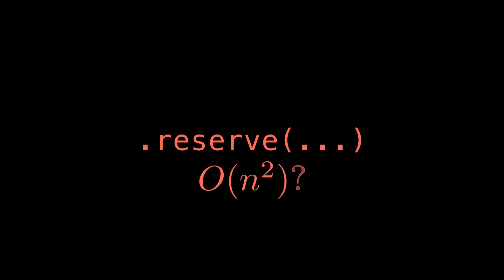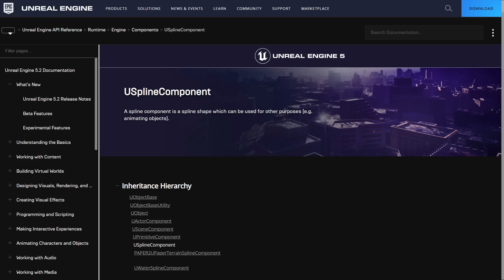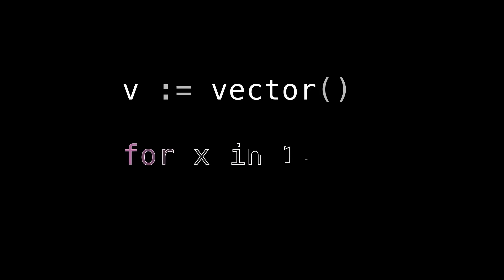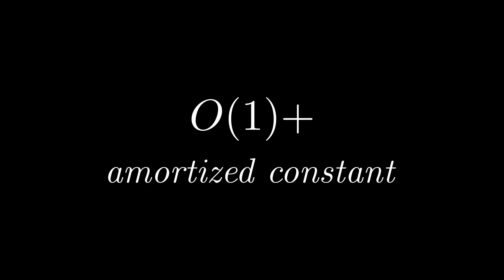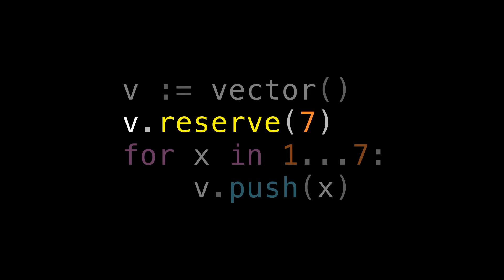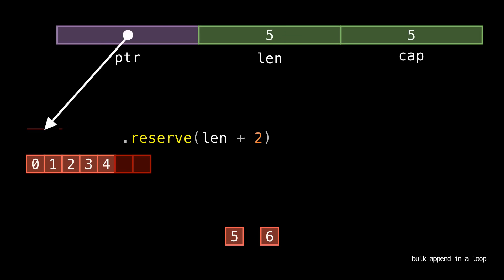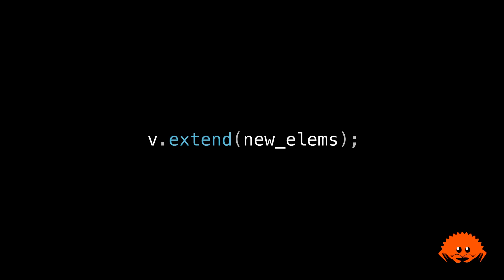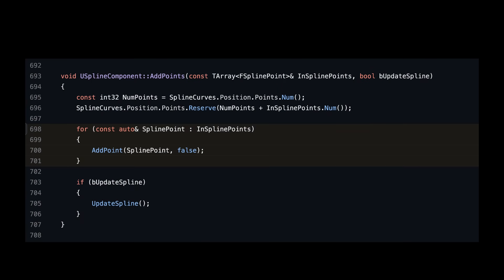The Dark Side of .reserve()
.reserve(...) is a method you might've seen in the API of your favorite dynamic array (or hash table or whatnot), and it's an excellent tool for making simple, impactful performance optimizations while you are building up data structures. But just like all tools, it has sharp edges. In this video we'll dive into where .reserve() can make your performance sing--and where it can be devastating.

Special guest appearances from Unreal Engine, spline points, big-O notation, amortized constant complexity, exponential growth, C++ STL algorithms, good Rust design choices, and me forgetting to use the oldSize variable in the call to .resize() on the next line (but it's okay, I use it later on).

I use the amazing Manim library for animating these videos, and I edit them with Blender and Audacity.